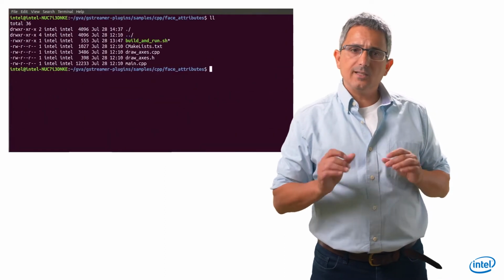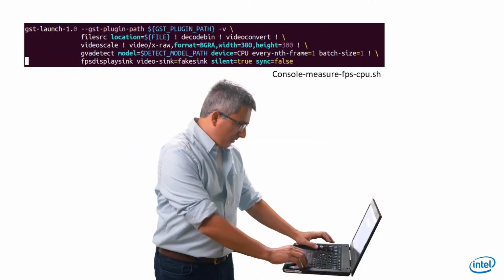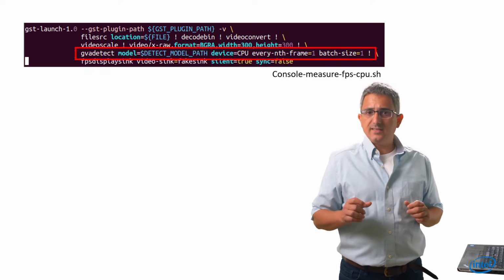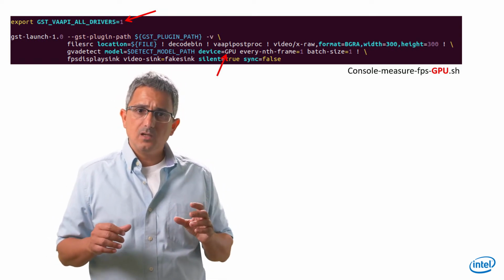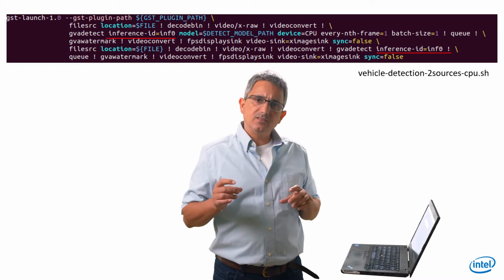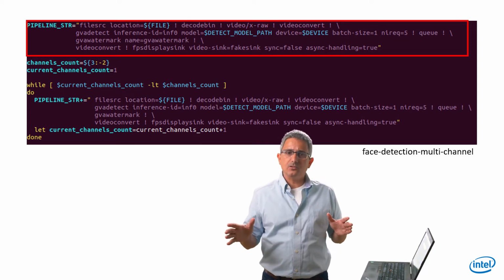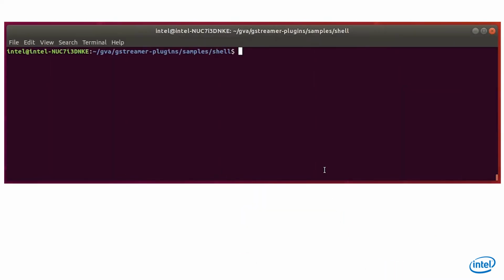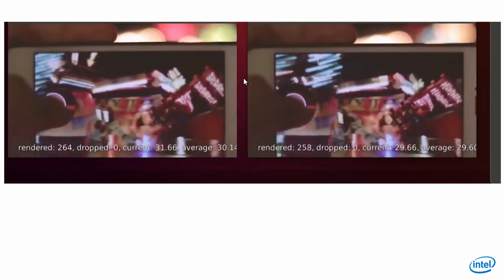Full Pipeline Simulation Using GStreamer Samples | OpenVINO™ toolkit | Ep. 48 | Intel Software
Want to be able to build a video-analytics pipeline in minutes?
 test that it works and benchmark the performance?

-Now you can do it with our gstreamer plug-ins..
-This Video introduces more samples and capabilities.